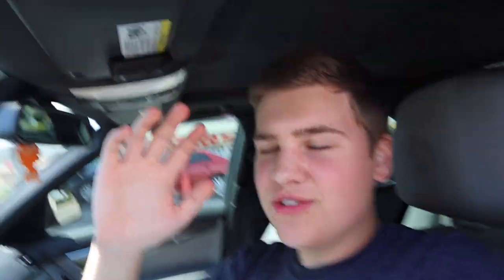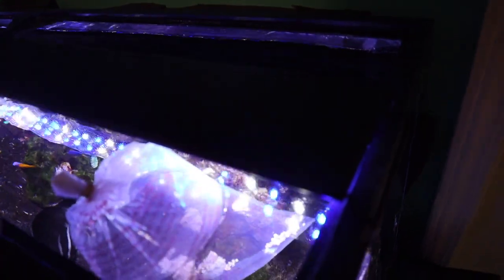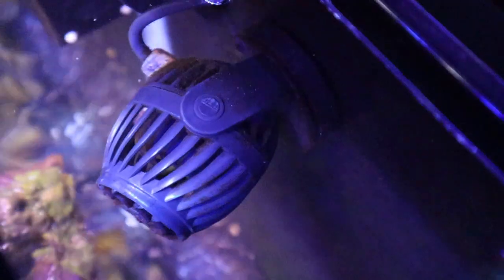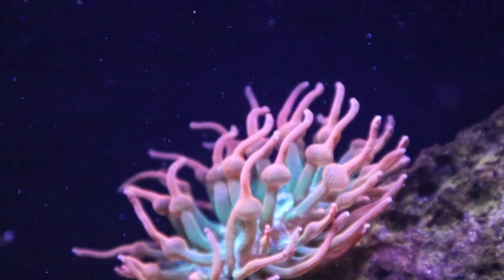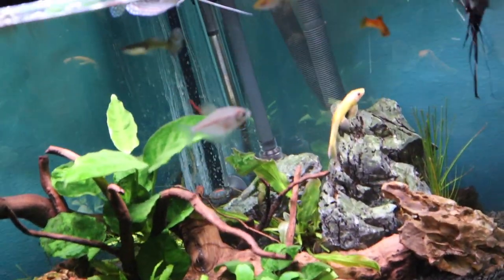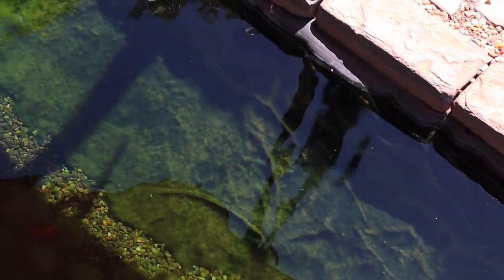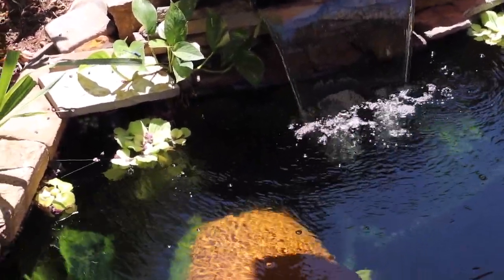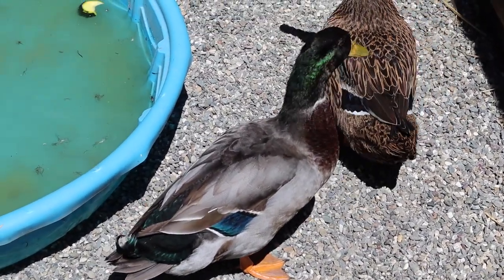Buying *EVERY* Saltwater Snail at PETCO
So I went to Petco and bought EVERY SINGLE saltwater snail they had, kind of...
Equipment I use to film!
✓ Cannon M50
✓ Rode Go mic
✓ 4K Waterproof Action Cam (for underwater footage):
✓ PowerDeWise Microphone:
Products I love!
✓ HOB filter
✓ Canister filter
✓ 100 Watt heater
✓ Fluval spec Tank
✓ Saltwater Tank
✓ Fish Food
✓ Water Conditioner